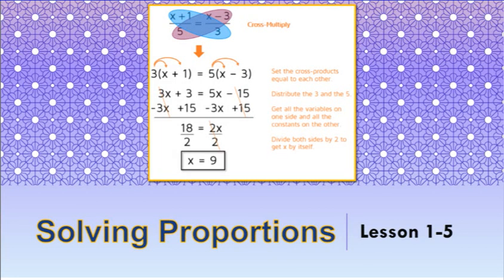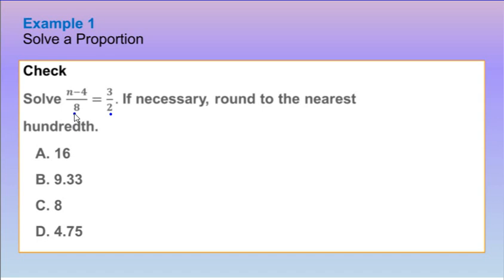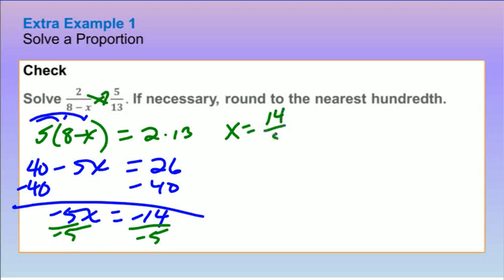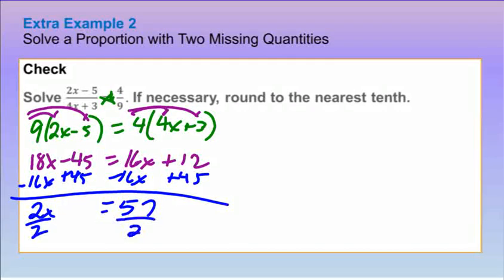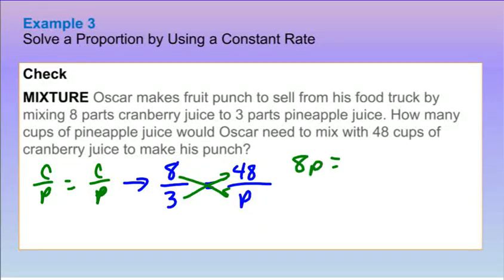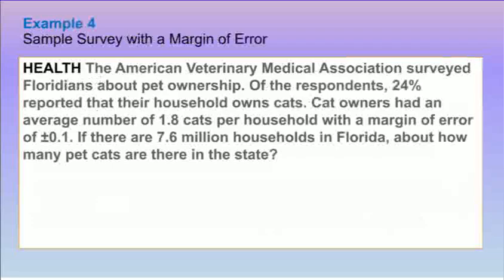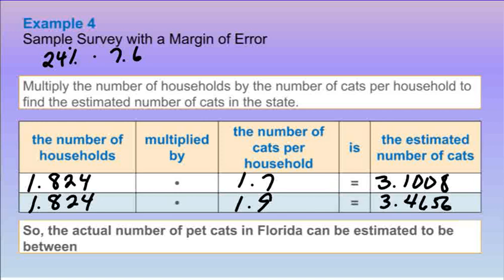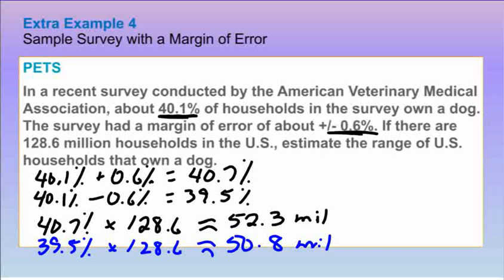Lesson 1-5 Solving Proportions